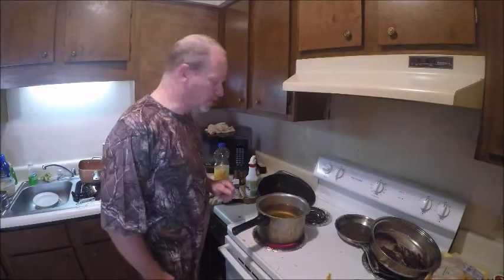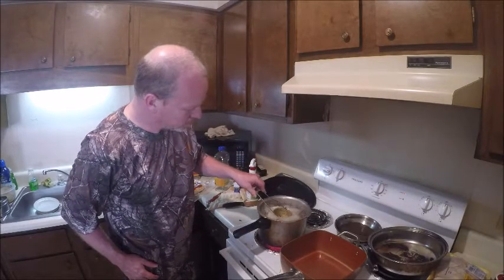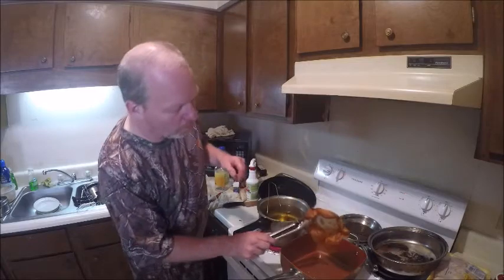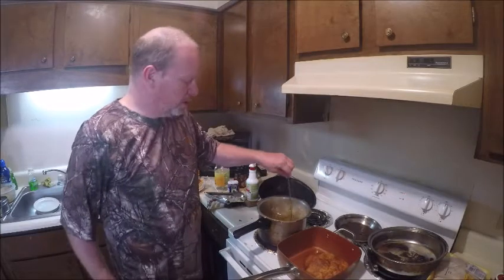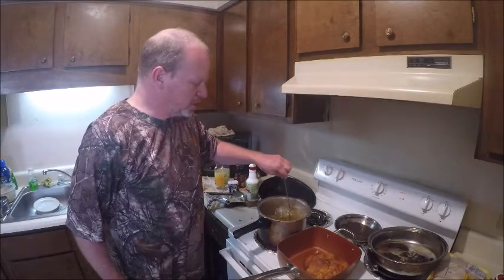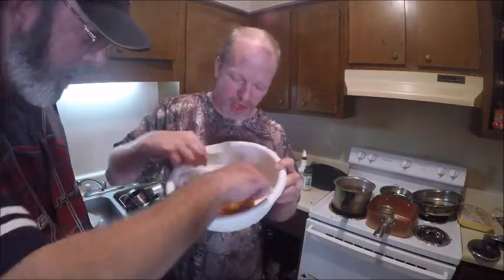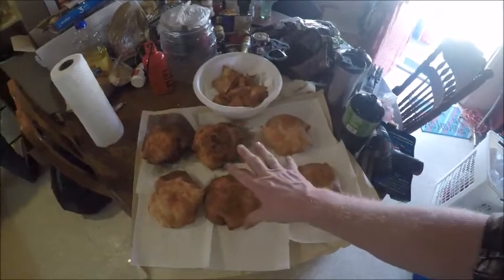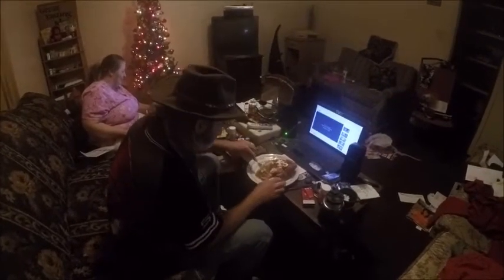Cooking some Mexicam whit MANLAND